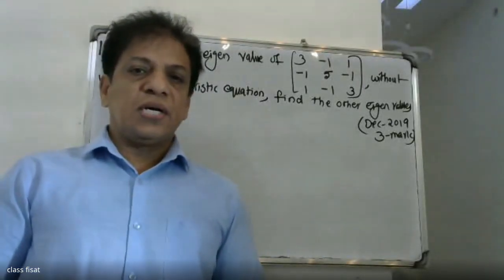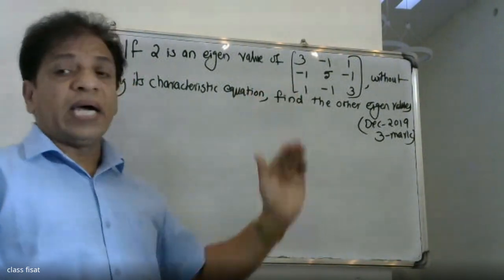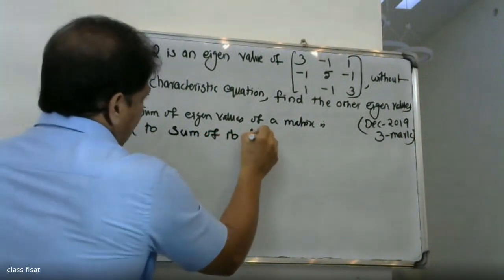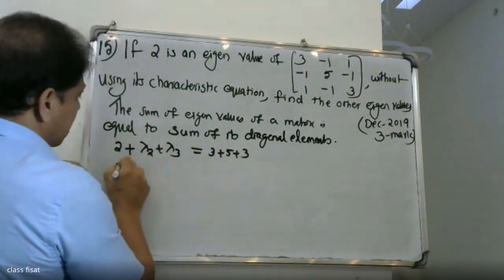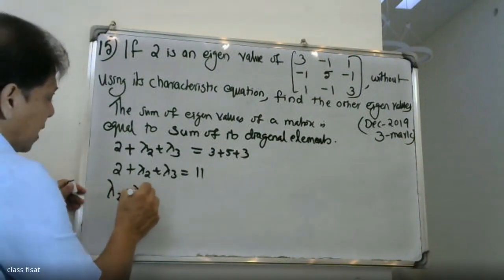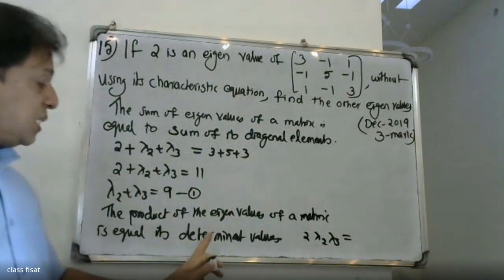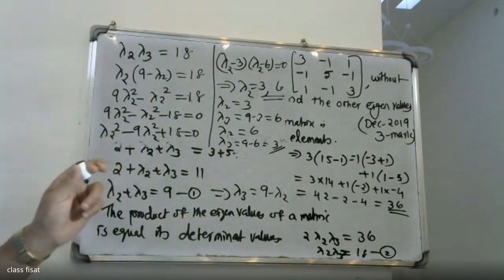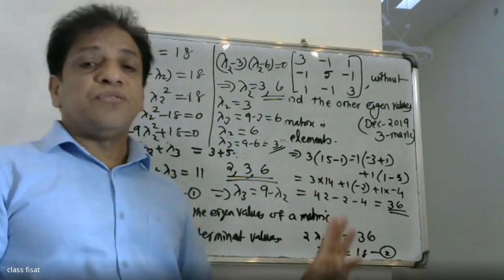UNIVERSITY QUESTION-15- LINEAR ALGEBRA | MODULE 1|MAT 101| 2019 SCHEME|BTECH KTU I S1 SEMSTER I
UNIVERSITYQUESTIONLINEAR ALGEBRAMODULES1SEMSETER
This video lecture of Concept of Systems of linear equations, Solution by Gauss elimination, row echelon form and rank of a matrix, fundamental theorem for linear systems (homogeneous and non-homogeneous, without proof), Eigen values and eigen vectors. Diagonaliztion of matrices, orthogonal transformation, quadratic forms and their canonical forms.